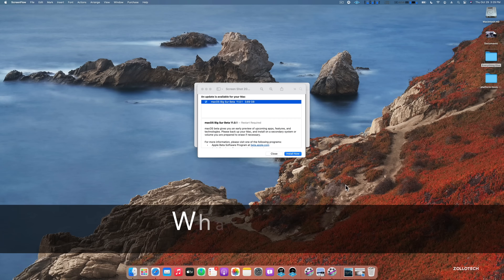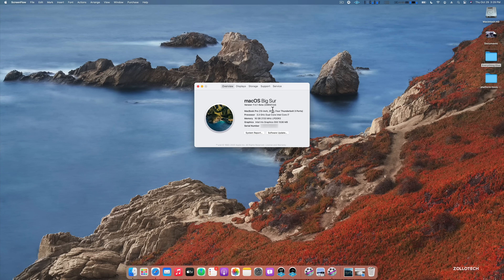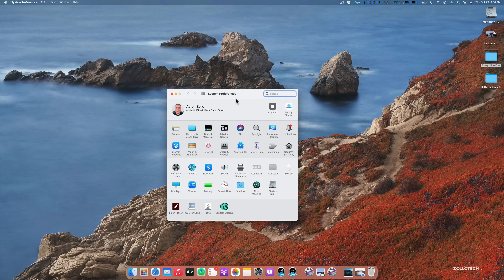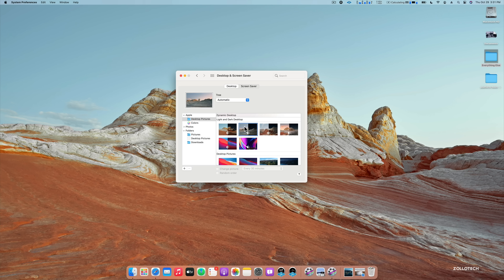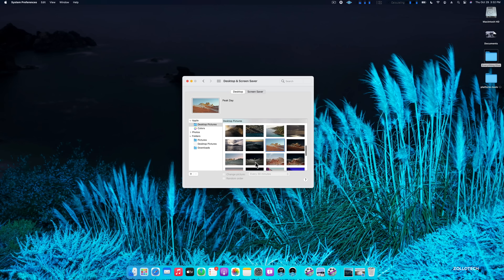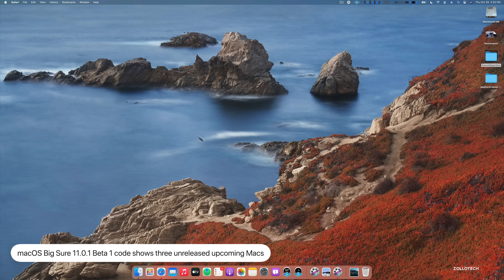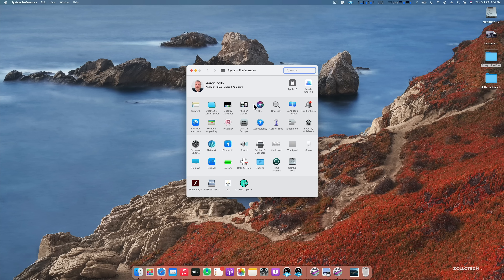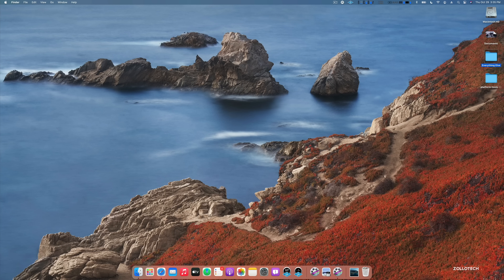macOS Big Sur 11.0.1 Beta 1 is Out! - What's New?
macOS 11.0.1 Big Sur Beta 1 is now out to Developers and later to public beta testers. macOS Big Sur 11.0.1 Beta 1 references new Apple Silicon Macs, adds some updates to wallpaper, and fixes many issues as well. In this video I show you everything new in macOS Big Sur 11.0.1 Beta 1 using a MacBook Pro. macOS 11.0.1 Big Sur Beta 1 appears to mean the public release of macOS Big Sur is near along with iOS 14.2 GM soon.

***Time Codes***
00:00 - Introduction
00:08 - Size
00:36 - How to go from macOS 11.0.1 to the final release
01:30 - New features
04:22 - Known issues and Resolved Issues
05:23 - Conclusion
05:40 - Wallpaper
06:17 - Outro

5 AirPod Tips and Features You Might Not Know